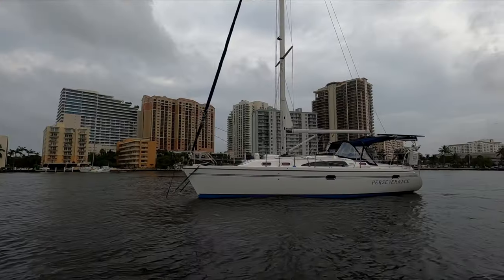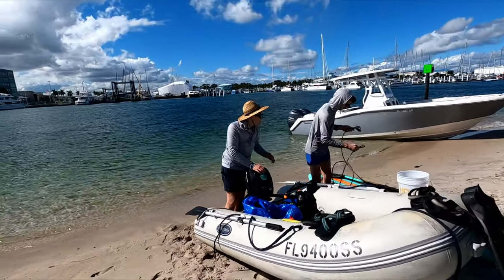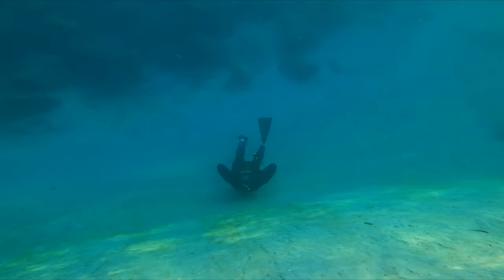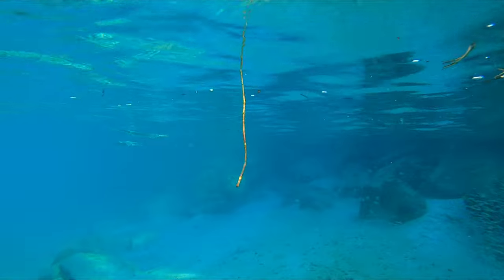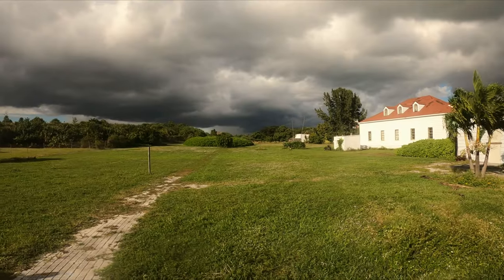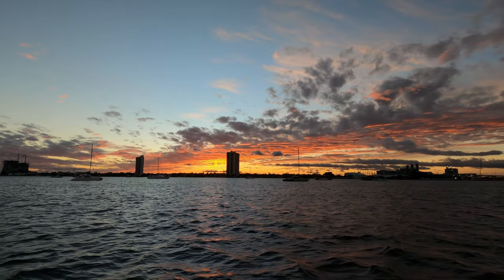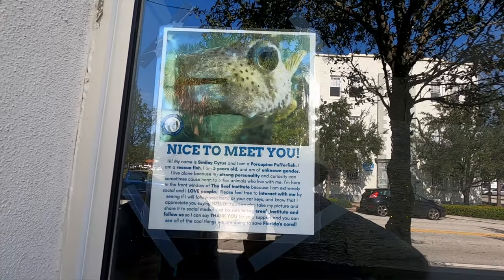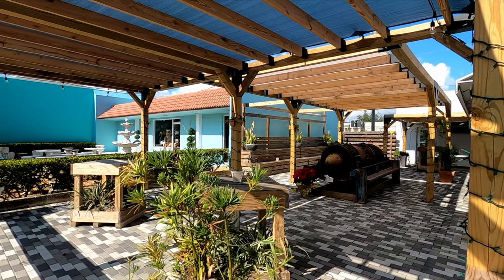The Best Snorkeling of ANY Major City! - Explore With Perseverance (Episode 29)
Peanut Island in West Palm Beach, Florida has some of the best snorkeling you will find near a major city!  It's very accessible and you wont believe the number of amazing animals we saw here.  If you visit, it's best to go with an incoming tide close to high for the most fresh and clear ocean water!  For bonus visibility go when the wind has been calm for several days.
Don't miss this episode; we got some really cool shots in this one!